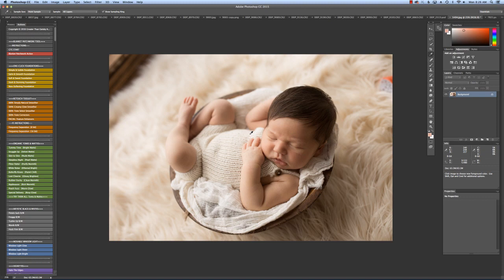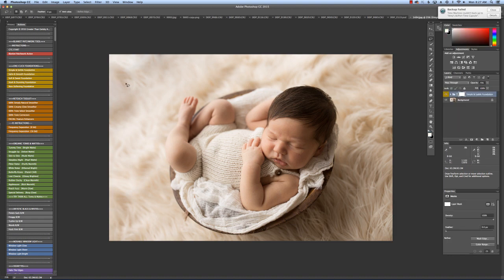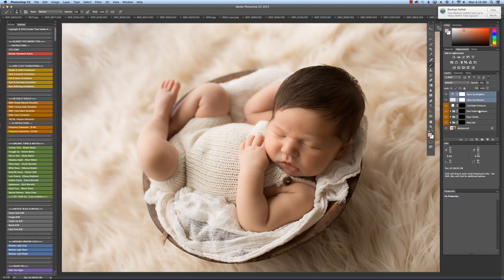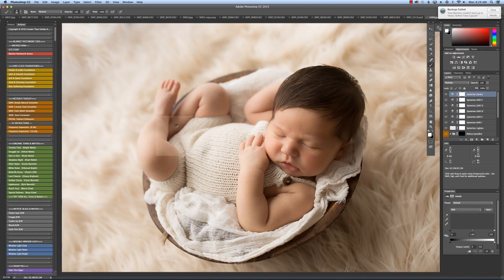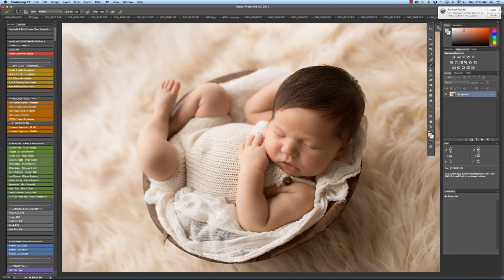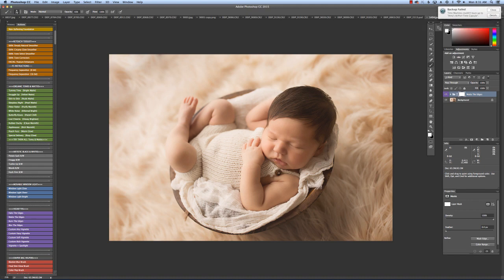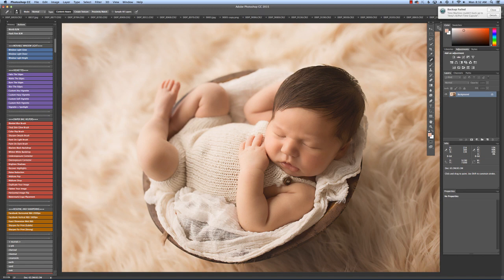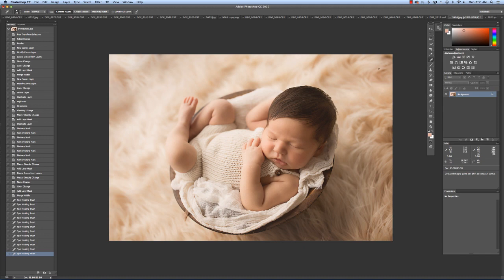The Newborn Collection II Photoshop Actions Tutorial - Edit 1 (Retired April 2022)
Newborn Photography Edit Tutorial Using The Newborn Collection II Photoshop Actions from Greater Than Gatsby with Amy McDaniel of Dewdrops Photography.